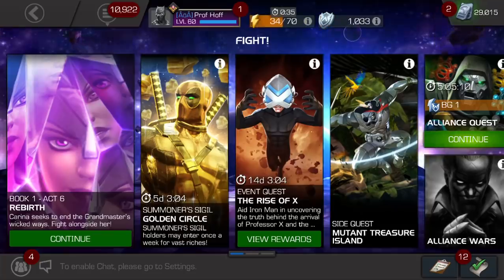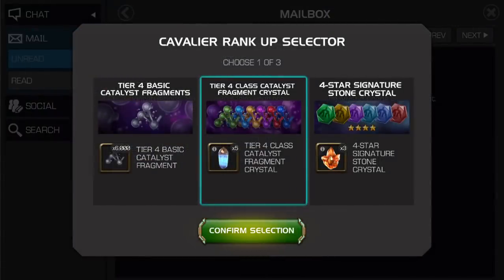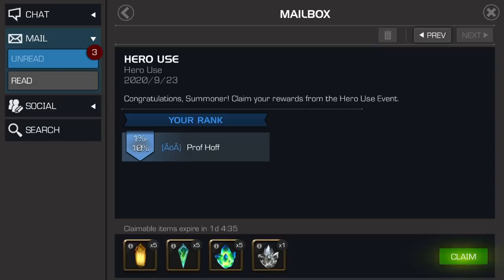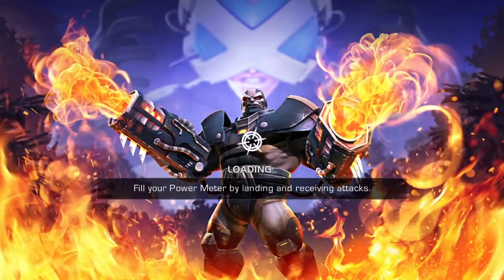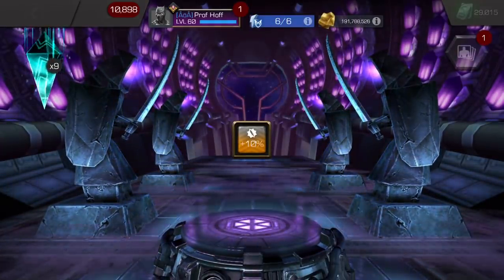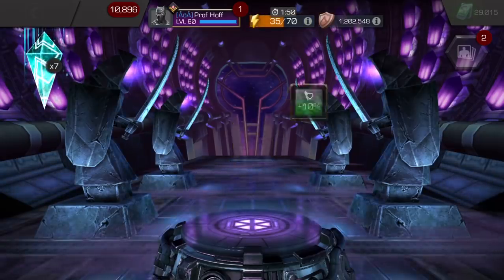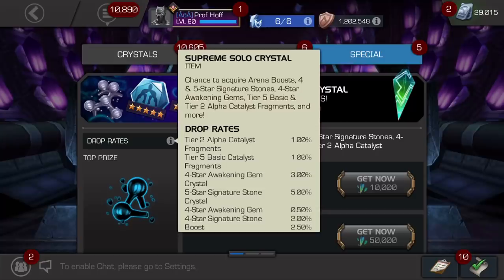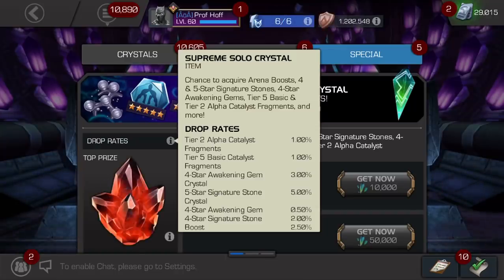I Somehow Got CEO Luck With The New Crystals!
I was NOT expecting this to wake up to. Love these new crystals!